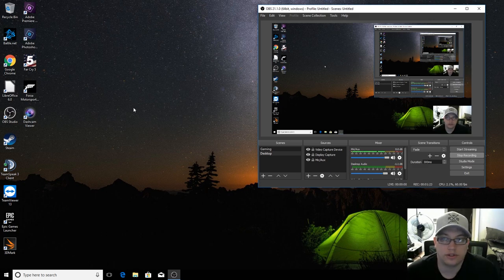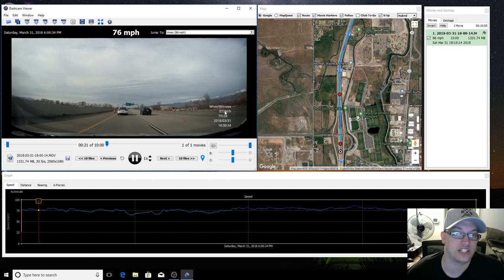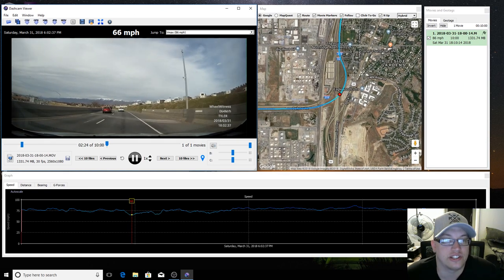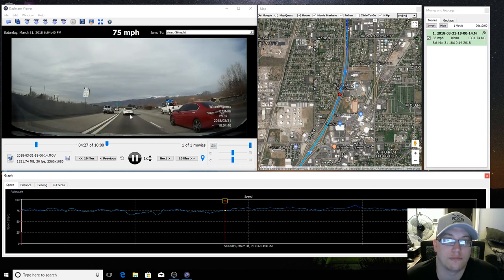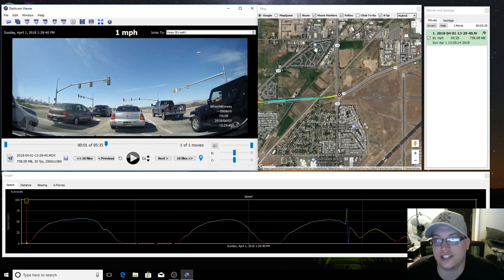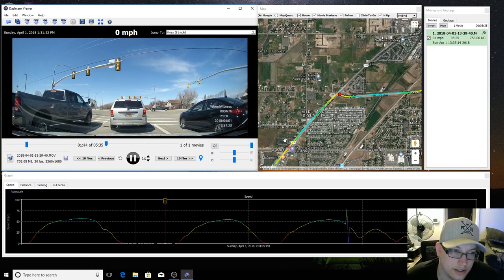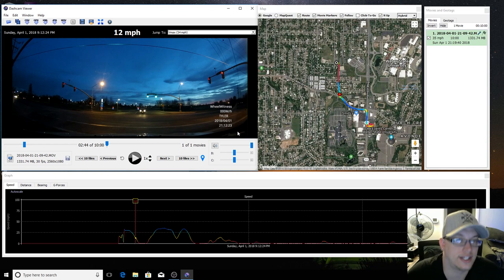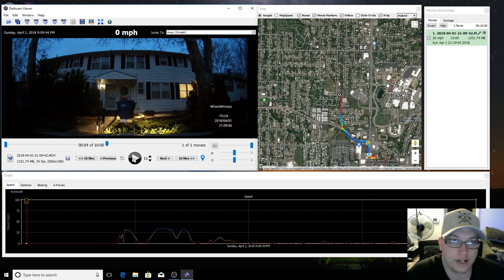Wheel Witness HD Pro Dash Cam Review Part 2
In this video I go into detail on the perks to running a dash cam in your car at all times and show you the software that I use to review my footage which displays things like MPH, G-Force, and even GPS maps.